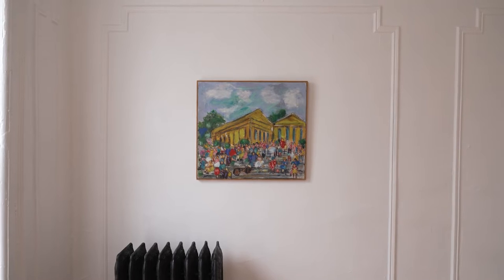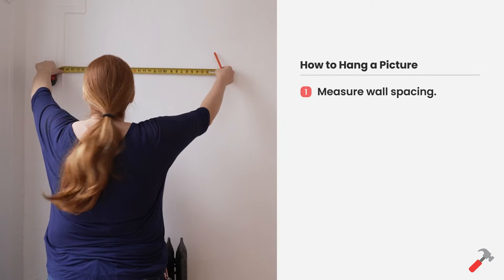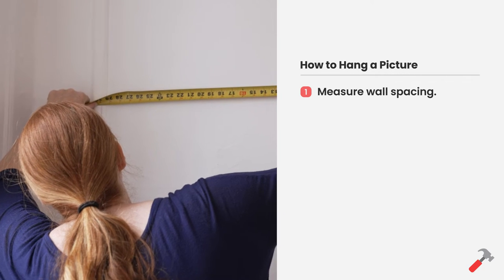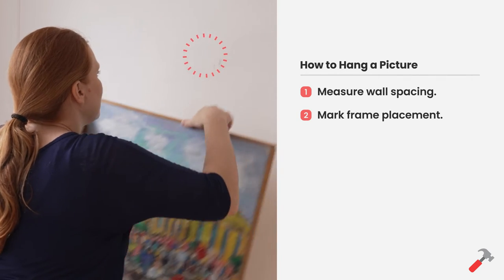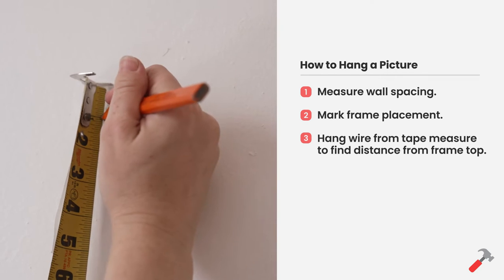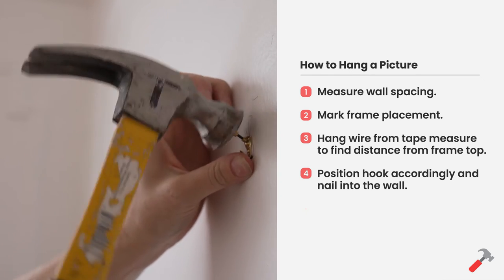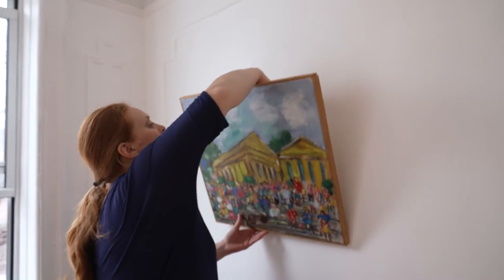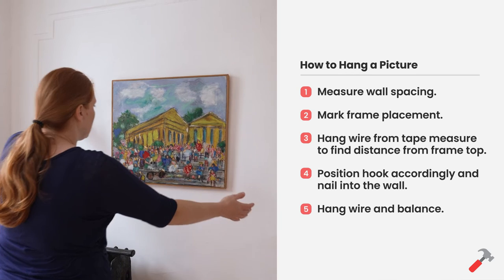How to Hang Wall Art Yourself [5 easy DIY steps]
Learn a DIY five-step process to hang pictures and wall art. Taerra Chiba, owner of The Practical Diva, takes you step-by-step so you can make a huge difference in your home and improve your interior design.

1. Measure wall space. Find the center of the space where you want to mount your piece of artwork. To do this, you must determine how high you want your picture. It will be one of the focal points of your room, so people often opt for eye level.
2. Mark frame placement. Use the top of your picture frame.
3. Hang wire from tape measure to find distance from frame top. Measure from the top of the wire to the top of the frame. Then, subtract that from the line.
4. Position hook accordingly and nail into the wall. Hammer it into the drywall very carefully.
5. Lift up your wired art piece, grab ahold of the hanging wire, slip it over the hook, then hang artwork.

If your wall decor is a very heavy picture, or you’re installing a heavier piece like a mirror, use a wall anchor and screw instead. A large picture is a good opportunity to search on Yelp for a handyperson.

Now you’re ready to hang any piece of art, whether it’s your first time or you just needed to brush up on the process. Next step is to get an art collection worthy of your skills. You’ll have a gallery wall full of hanging wall art as part of your home decor in no time. To really improve your home design, try to add wall hangings to your living room, dining room, entryway, and home office.

0:00 Introduction
0:15 Measure wall spacing
0:22 Mark frame placement
0:26 Hang wire from tape measure to find distance from frame top
0:30 Position hook accordingly and nail into the wall
0:43 Hang wire and balance
0:50 Hang heavy pictures or mirrors
0:58 Conclusion